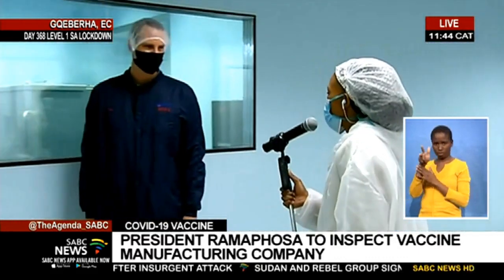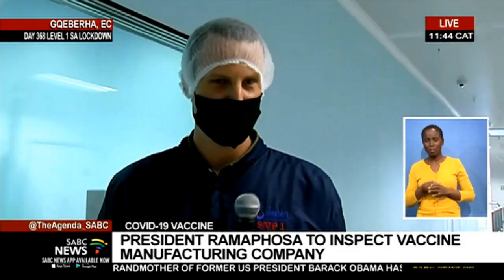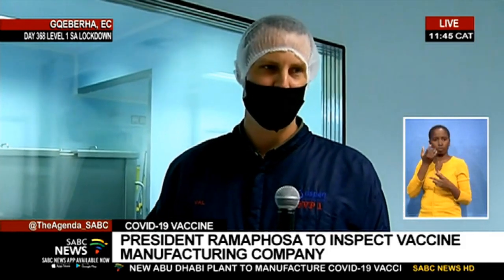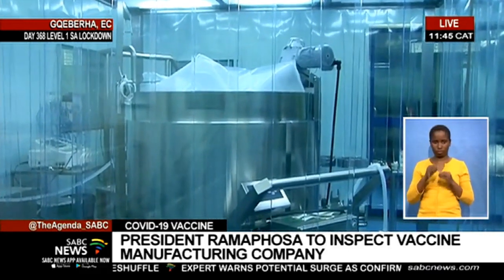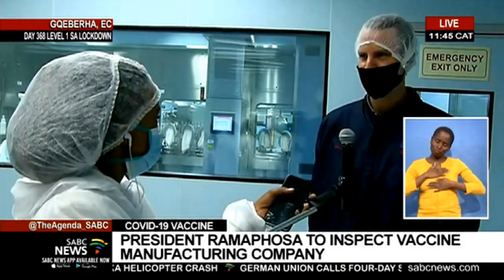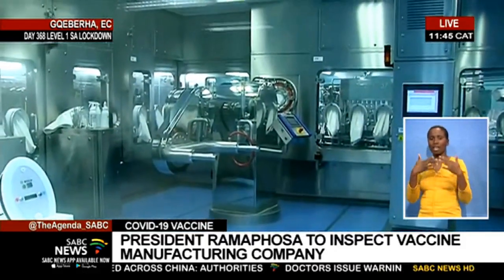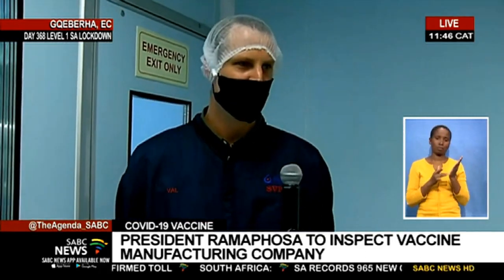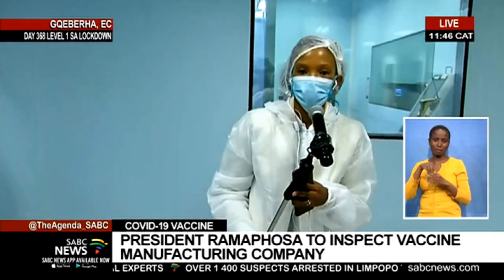COVID-19 Vaccine | Explanation of technical process at vaccine manufacturing company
President Cyril Ramaphosa and Deputy President David Mabuza will conduct an oversight visit at Aspen Pharmacare sterile manufacturing company in Gqeberha, Eastern Cape.
The visit is to focus on the progress in vaccine production, as part of the private sector and government  partnership in the national vaccination programme.
Aspen Pharmacare collaborated with Johnson and Johnson in November last year, to establish the capacity required for the manufacturing of the Johnson and Johnson Covid-19 vaccine.
The sterile facility contains high technology and facilities required to manufacture the sterile drugs and vaccines, and  has the capacity to produce 300 million doses of the vaccine per annum.
For more on this story we cross to our reporter Lerato Fekisi.